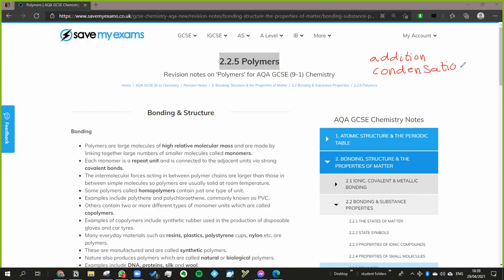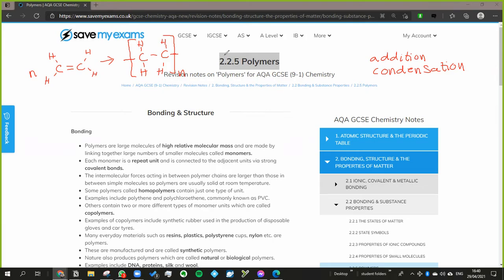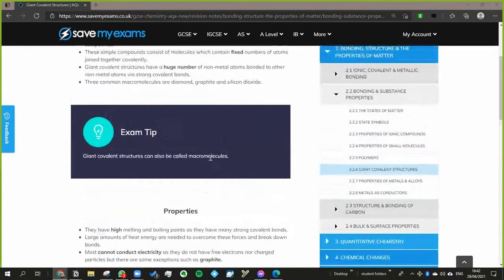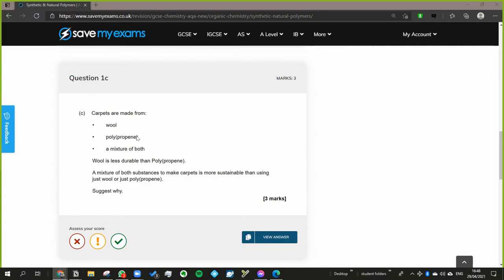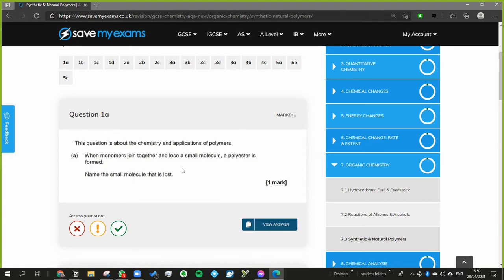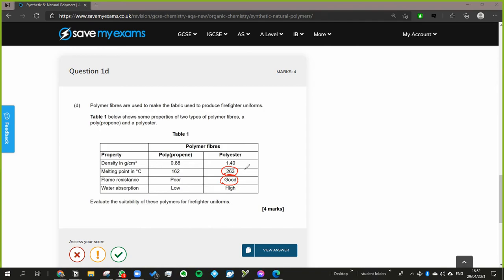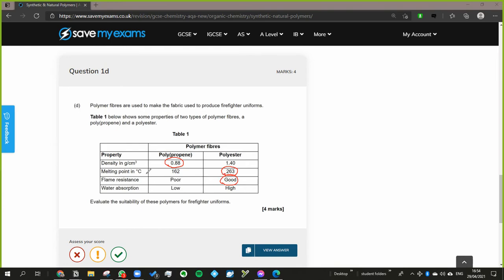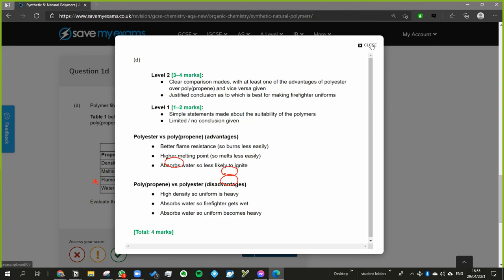polymers (GCSE Chemistry, organic)